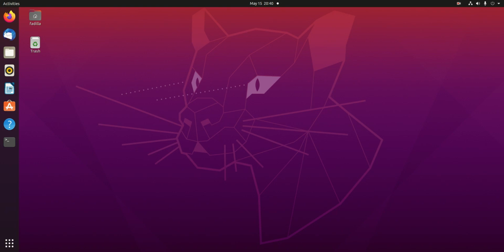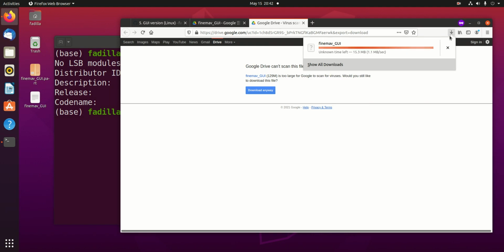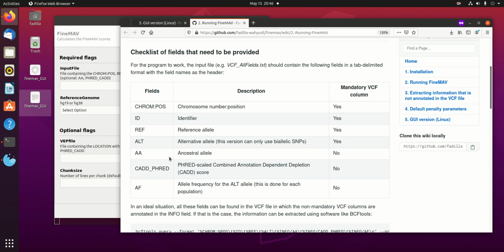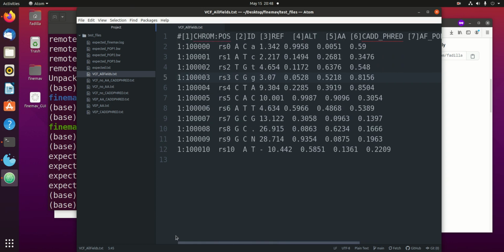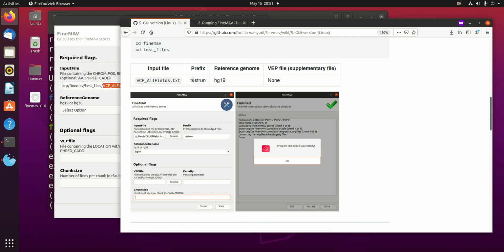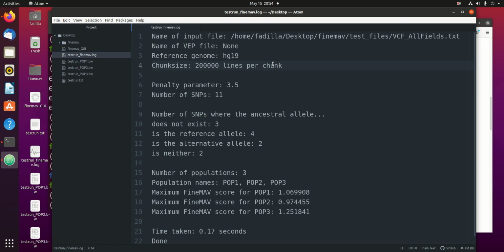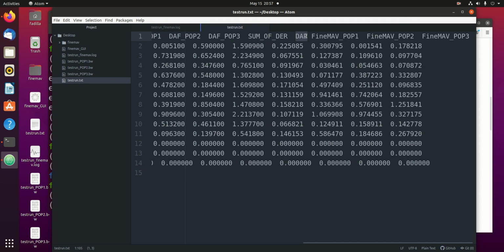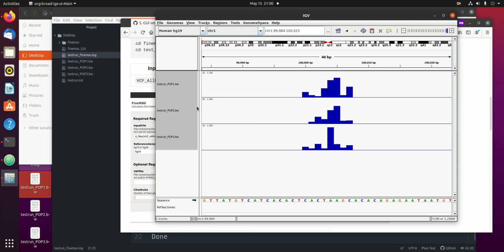FineMAV Tutorial: The Basics (GUI)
This video will cover the basics of the FineMAV graphical user interface (GUI).

-- Timestamps --
00:00 Check Linux distribution
00:24 Visiting the GitHub repository
01:10 Installation
04:38 Running FineMAV and going through the input file
12:58 Log file
14:39 Intermediate calculations and FineMAV scores file
16:54 bigWig files